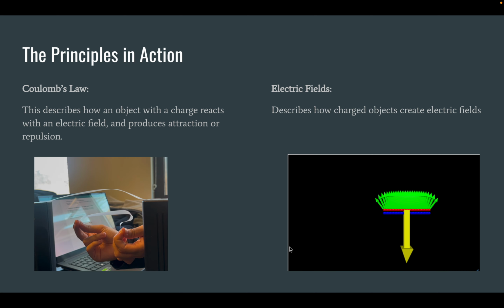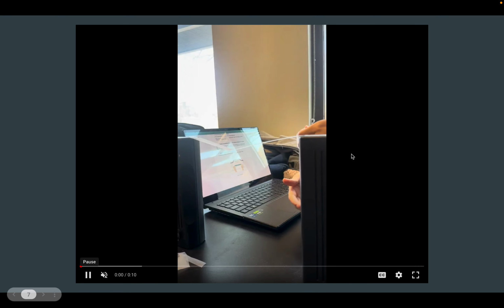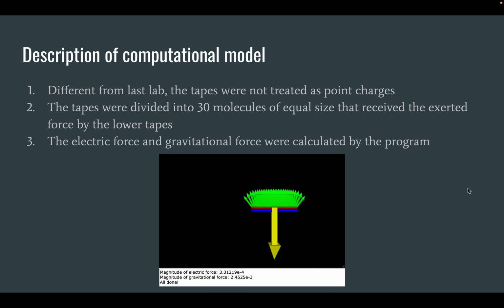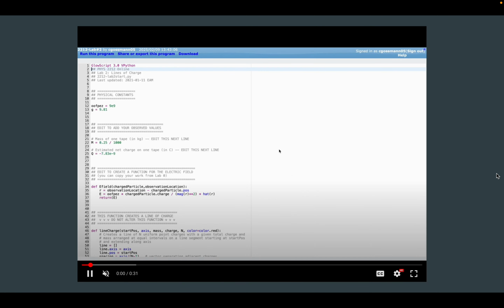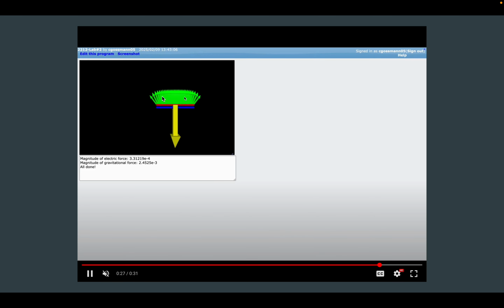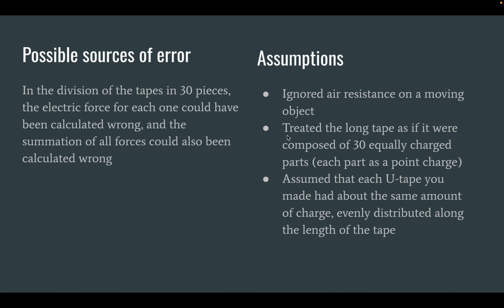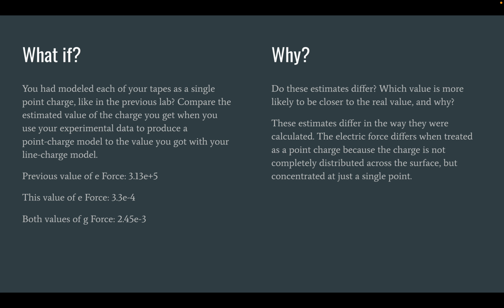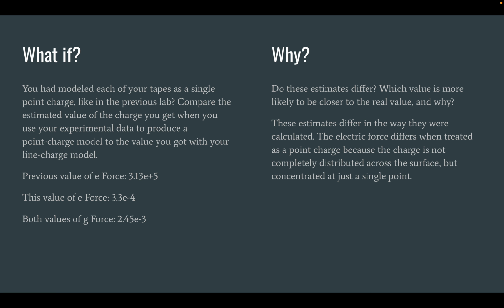PHYS 2212 Lab#2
Lab #2 of Physics 2212, charged tapes simulated by a line of equal charged parts.